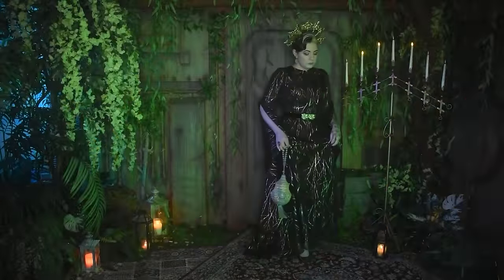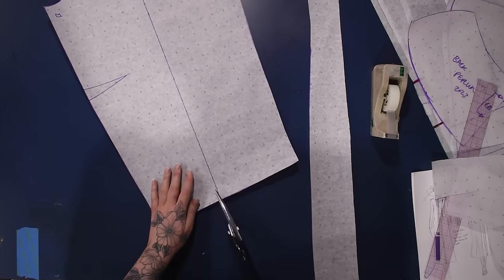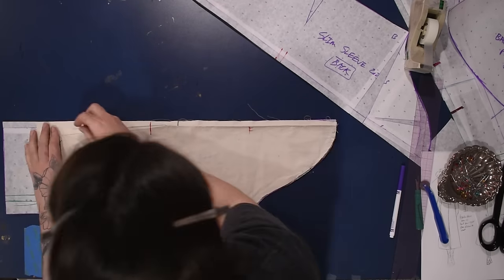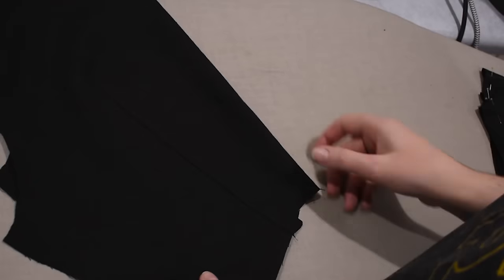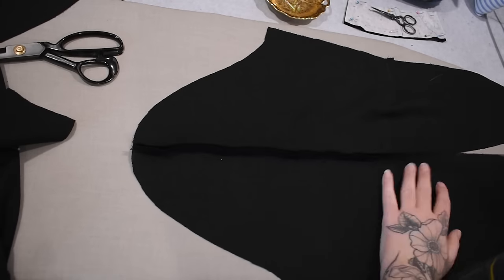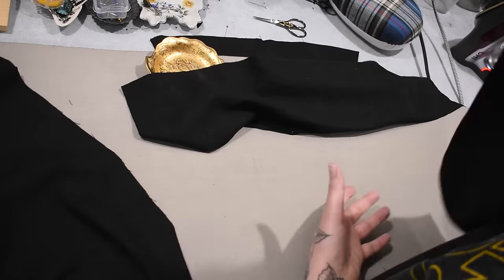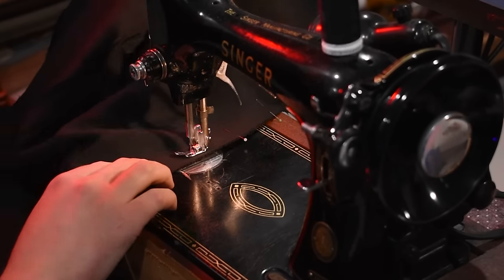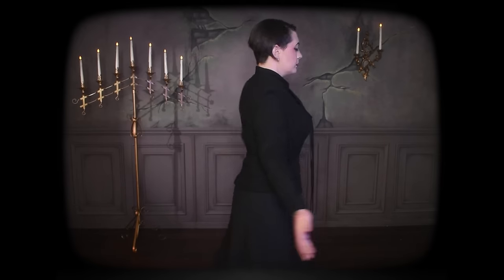Making a Linen Top From My Gown Pattern ✨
I mentioned wanting to make a daywear version of the gold and black gown I made for Arcana, and wouldn't you know after forty plus eyelets...this top took far longer than the gown to finish! It is a little more practical for wearing out and about though, and I'm really pleased with the finished garment.